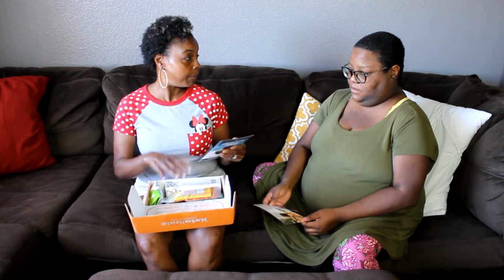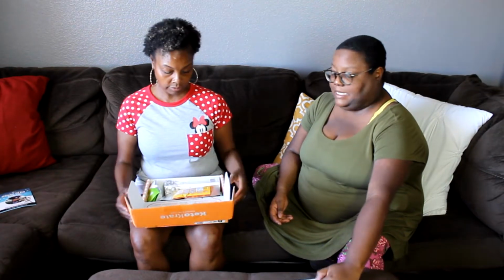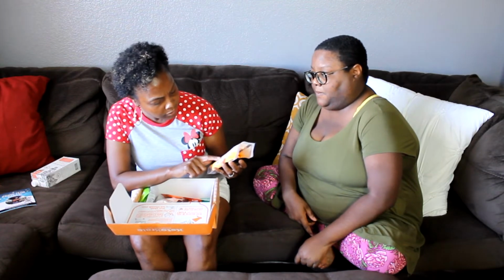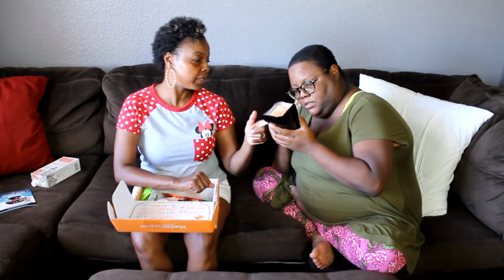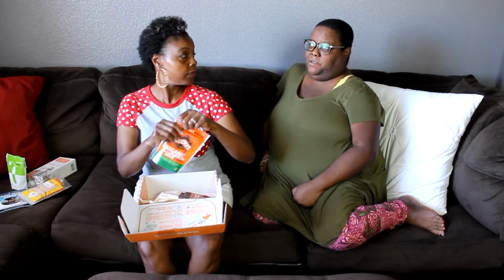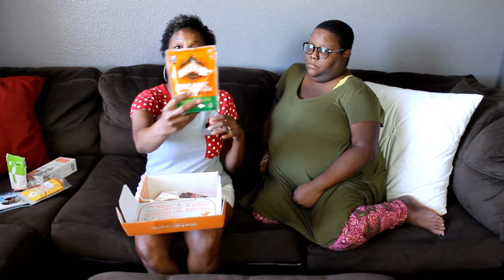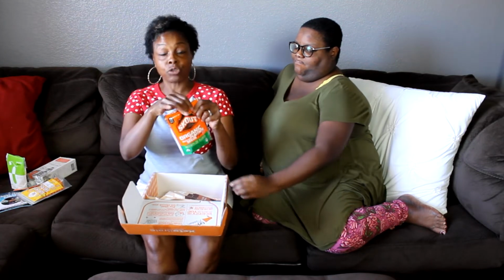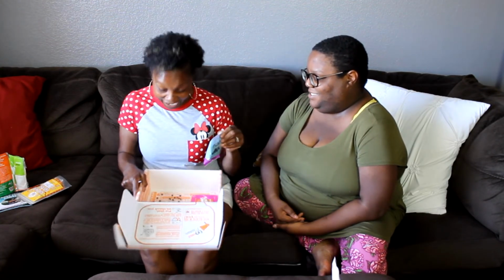Keto Krate Unboxing | Keto Snack Review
This is a Taste Testing Review for the September 2018 Keto Krate. I hope you all enjoy. Unfortunately guys I have cancelled my subscription because I felt it wasn't giving me my moneys worth and value with the items in the box.
Blessings,
Rosemarie

Rosa The Sweet Chef